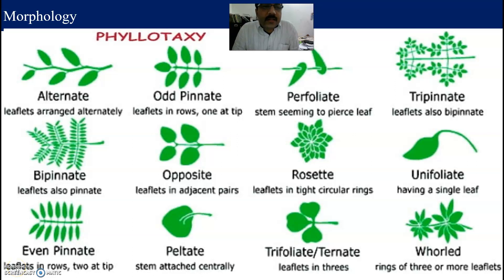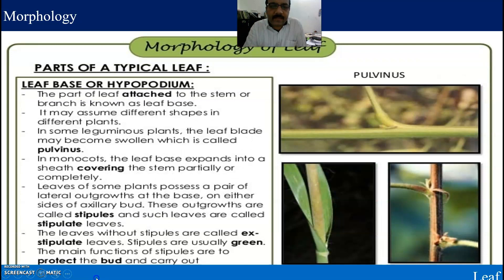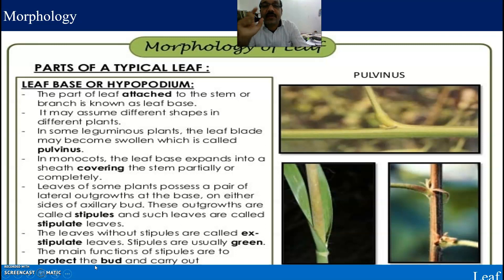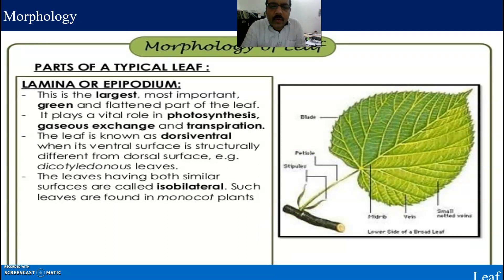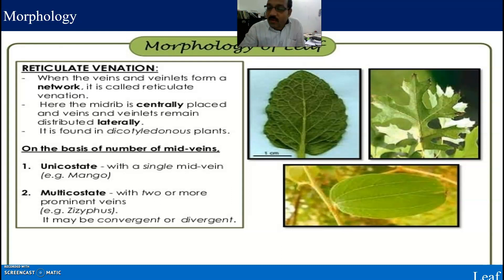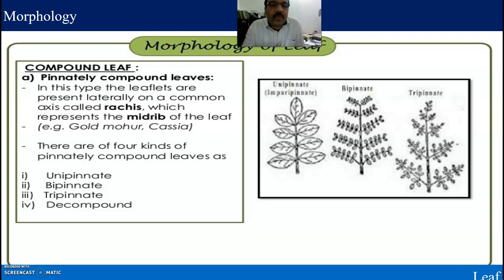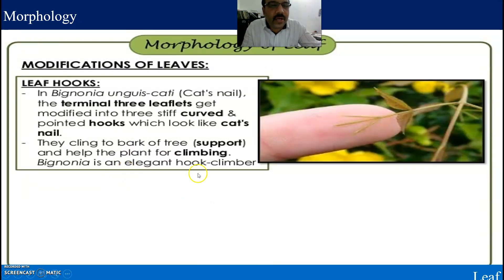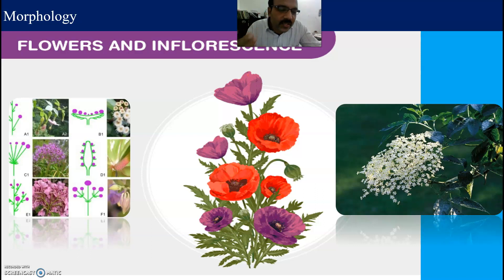Leaf-Morphology and Types